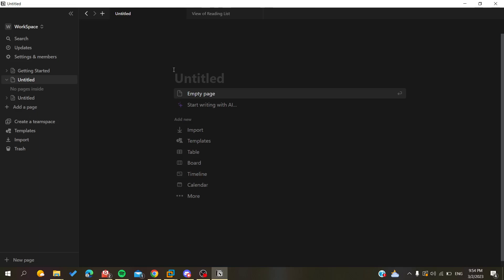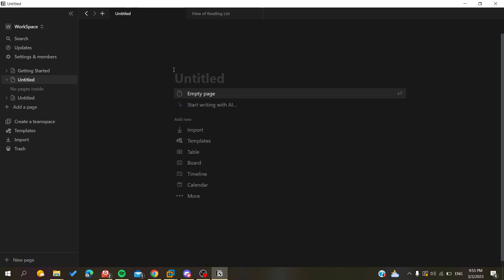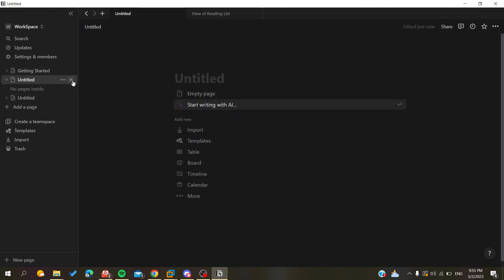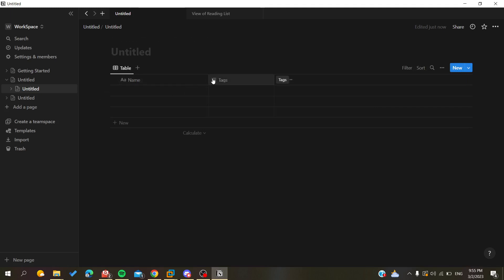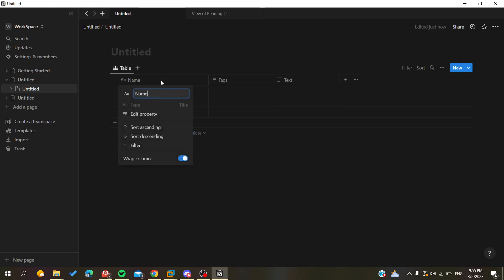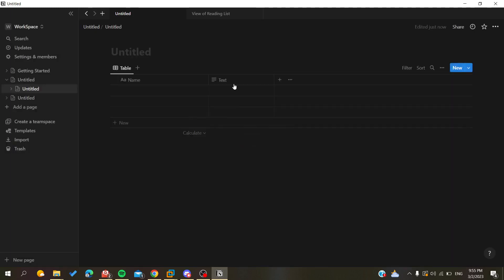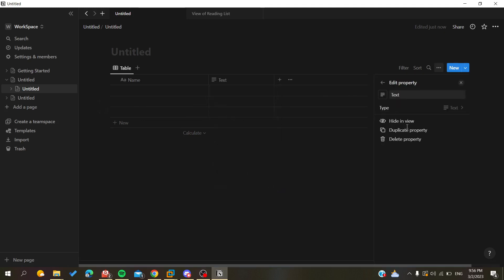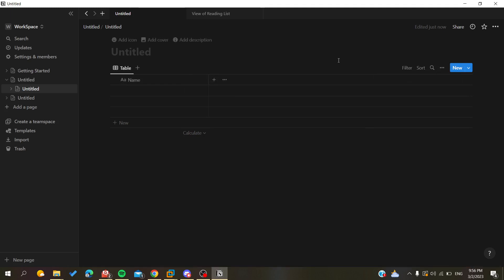How To delete Property Notion Tutorial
Today we talk about notion delete property,notion tutorial,how to notion,how to use notion